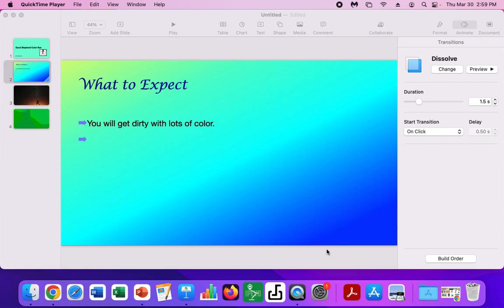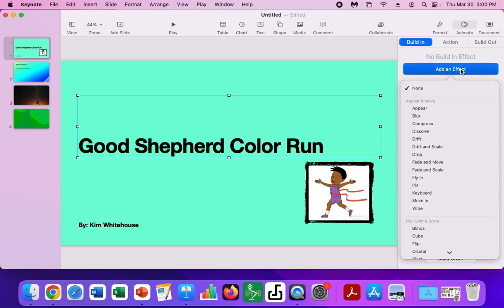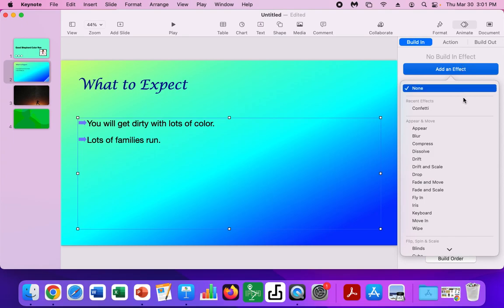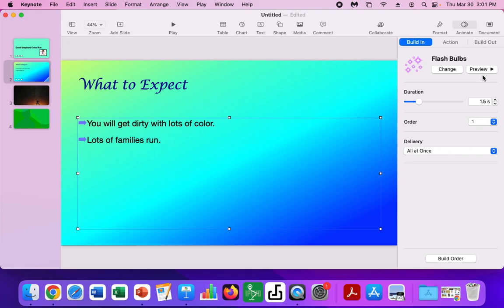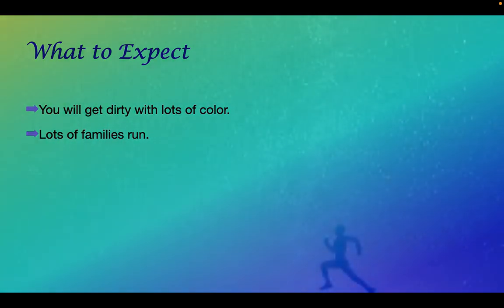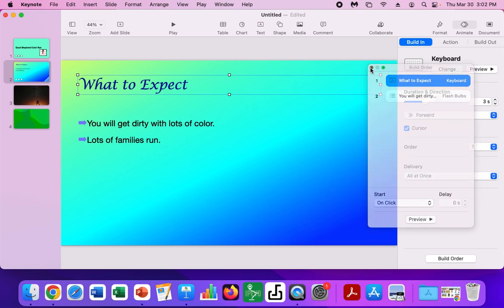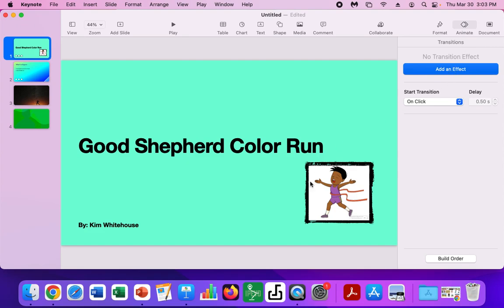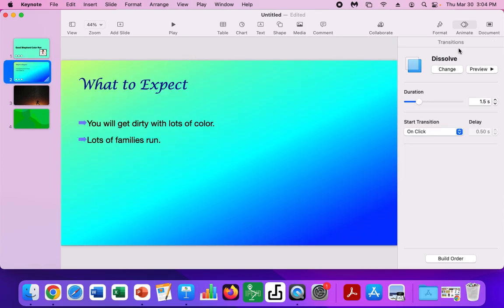Build in Keynote